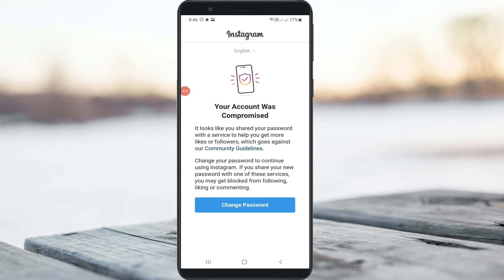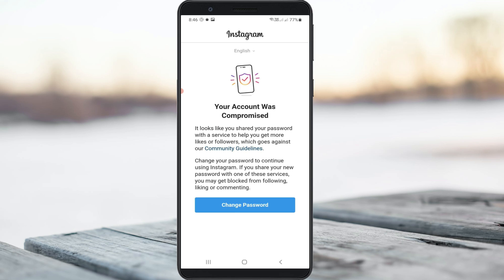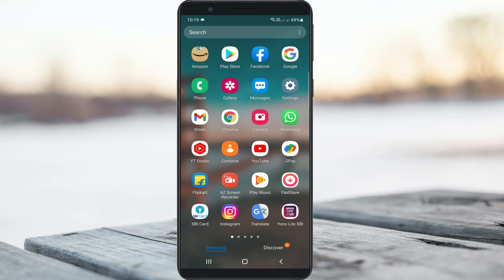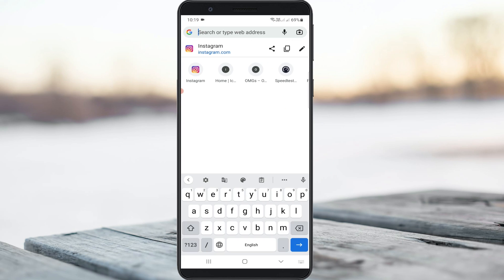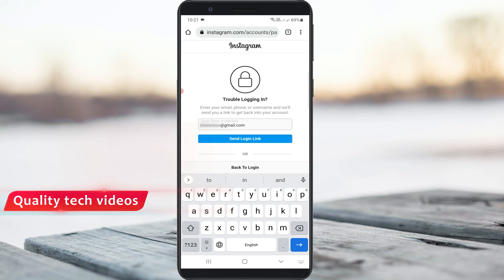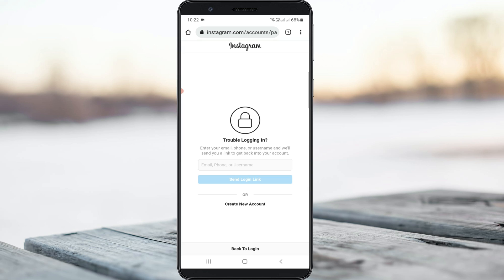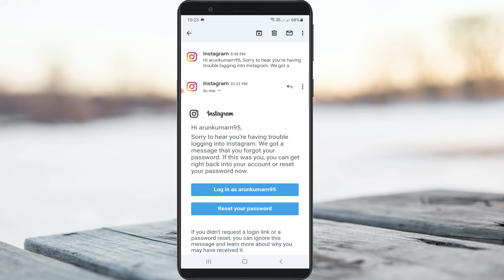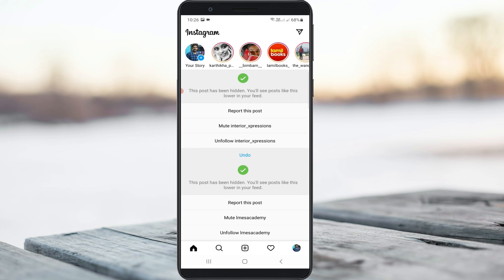Fix instagram your account was compromised message | Problem Solved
This tutorial is about how to fix your account was compromised instagram message old password not accepted.

In 2023 if may be they release any new update,this type of errors are may be fixed.

This solution works for all android mobile devices like samsung,oppo,vivo,oneplus,realme,xiaomi redmi or mi phone.

But not working on ios based iphone and ipad platforms.

If you enter the wrong username it shows "no user found" message.

Don't use phone number for getting the verification code,because most of the time it shows error message.

This video has english subtitle at same time you can translate to tamil,kaise kare hindi,bangla telugu,bhul gaye kannada,sinhala and malayalam languages.

Today i get the following one error notification while i try to access my instagram account :

Your Account Was Compromised

It looks like you shared your password with a service to help you get more likes or followers,which goes against our Community Guidelines.

Change your password to continue using Instagram.If you share your new password with one of these services,you may get blocked from following,liking or commenting.

Change Password

How to solve your account was compromised instagram problem :

1.One of my subscriber ask why it shows this kind of message and what is the meaning of this issue?.

2.If you get this message,just press "Change Password",and then enter your old as well as new password.

3.At same time if you forgot your password,you can reset it with facebook.

4.But after you create this new password,if may be again and again it shows that same page just clear that insta app data's.

5.And then open your chrome browser,so here you can click to access that instagram official site.

6.Once you open that instagram page,and press "Login".

7.Now you can doesn't enter the username and password,which means that simply you can select "Forgot password".

9.And press "Send Login Link",and then check your mail inbox.

10.Finally you can press "Reset your password".

12.So i hope if you follow this simple step,finally this problem is solved in permanently.